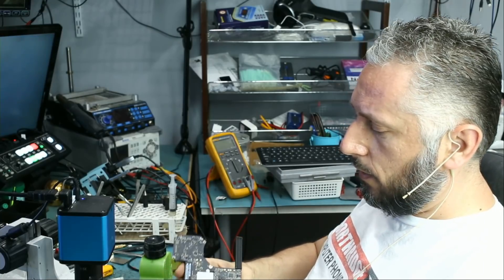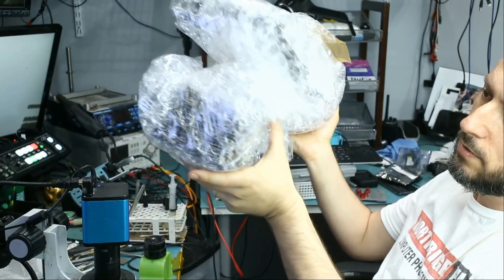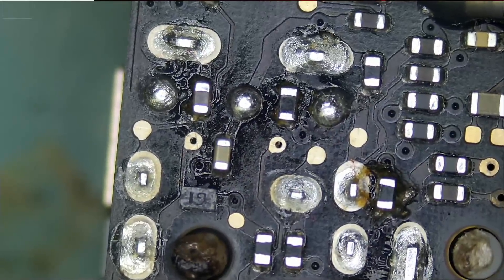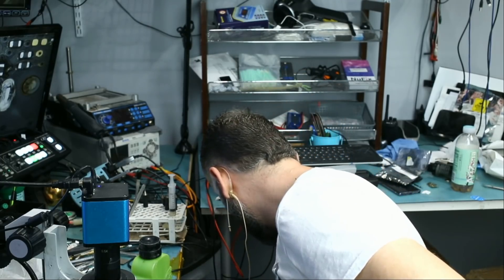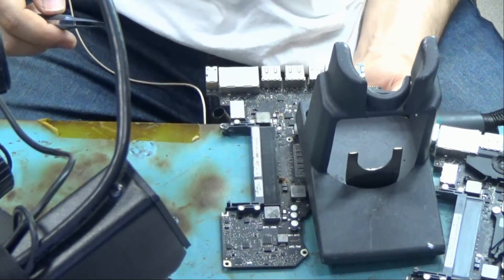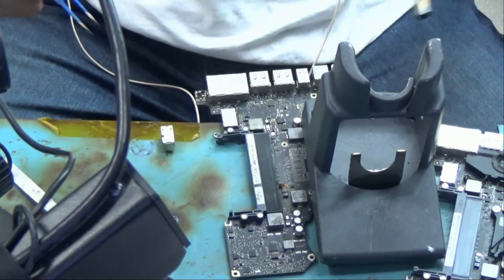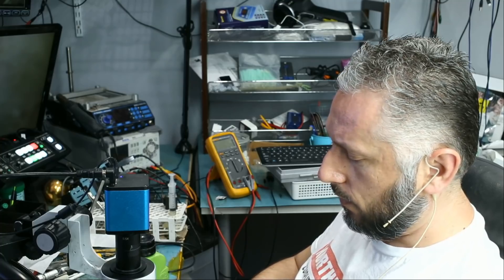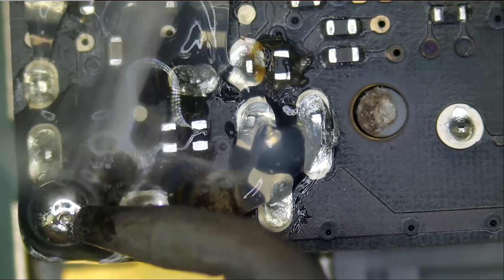Low Melt Solder Vs 500C Hot air - Macbook Pro 13pin Headphone connector replacement